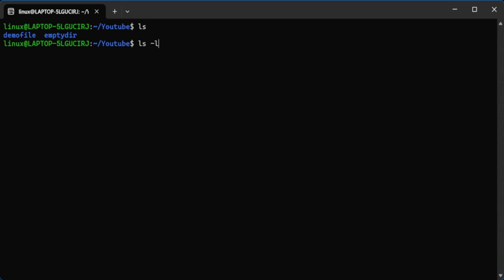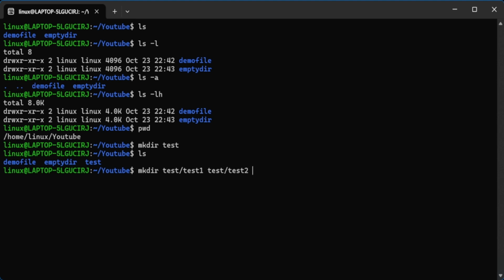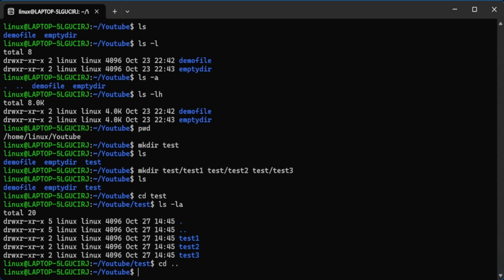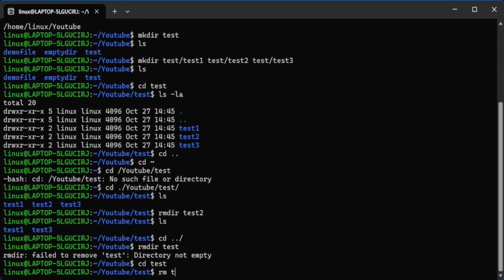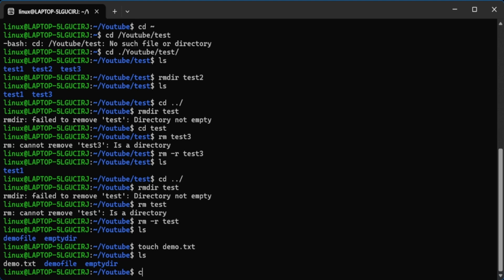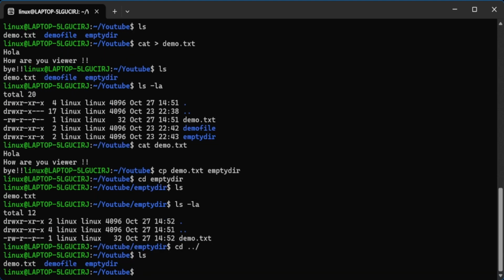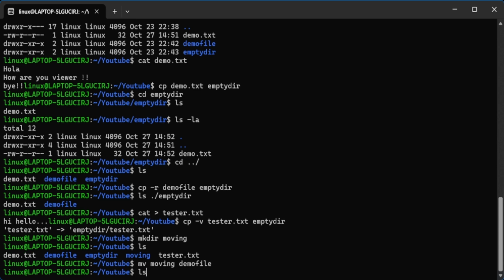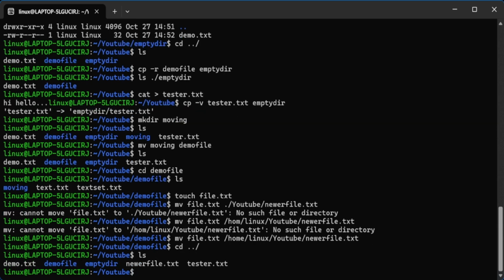Linux Terminal Fundamentals 1 : ls, pwd, mkdir, cd, rmdir, cp, mv, rm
Basic Linux Commands📌Tutorial | Essential Terminal Commands for Beginners

Learn the essential Linux commands that every beginner needs to know!

This tutorial covers foundational commands like ls, pwd, mkdir, cd, rmdir, cp, mv, and rm, demonstrating each command with real examples and popular parameters. Mastering these commands will help you navigate, manage files, and control directories in the Linux terminal. Whether you're new to Linux or need a refresher, this guide covers you!

Commands Covered 👍:
mkdir - Make directories
cd - Change directory
rmdir - Remove empty directories
cp - Copy files and directories
mv - Move or rename files and directories

Essential Linux Commands | File & Directory Management Want to become confident in the Linux terminal? This video covers essential commands for managing files and directories on a Linux system. Watch as we demonstrate each command with standard options and real examples. By the end, you'll know how to list, create, move, copy, and delete files and directories like a pro!

💡 Pro Tip: Practice these commands in a test directory to become comfortable with them.

Track length: 3:30